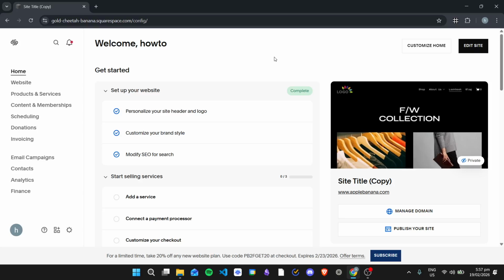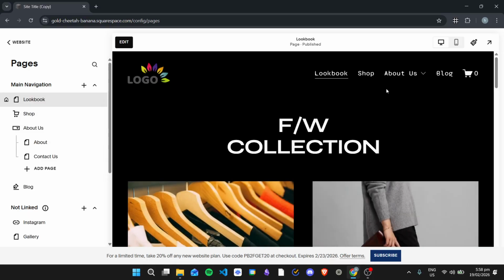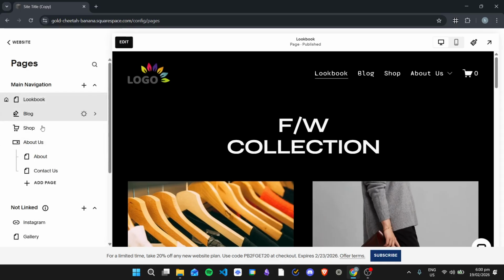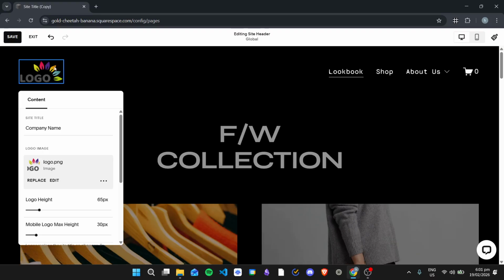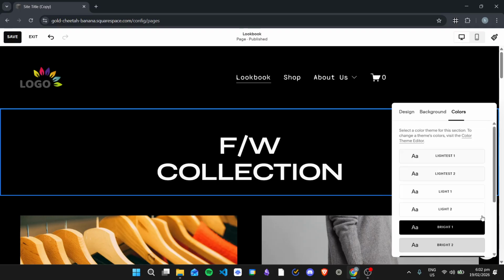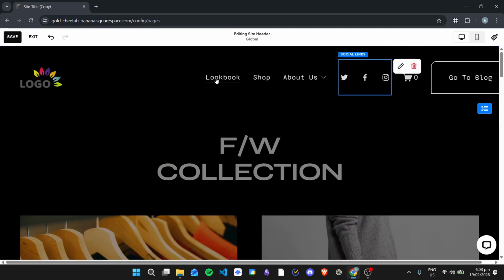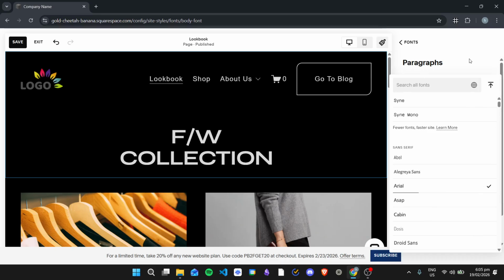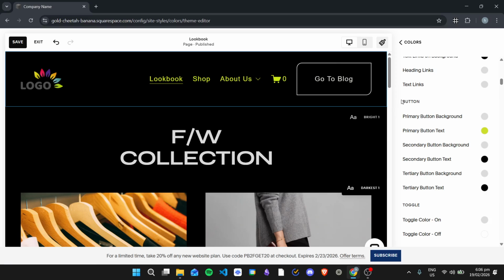How to Create a Navigation in Squarespace | Full Tutorial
If you are looking for a video about How to Create a Navigation in Squarespace, here it is!